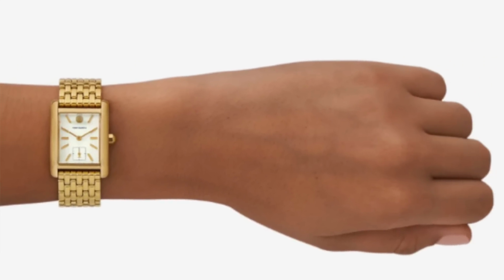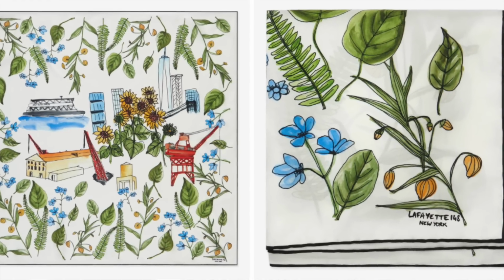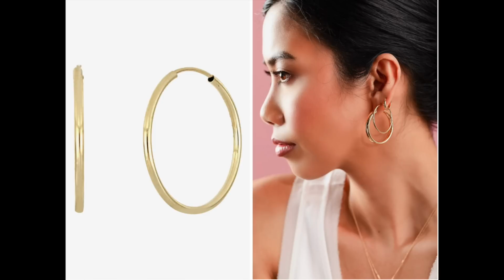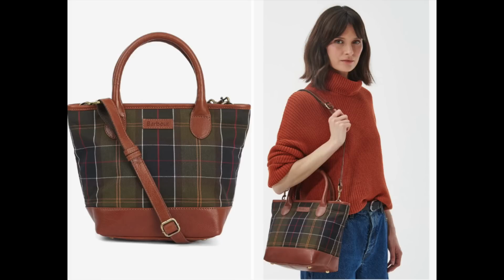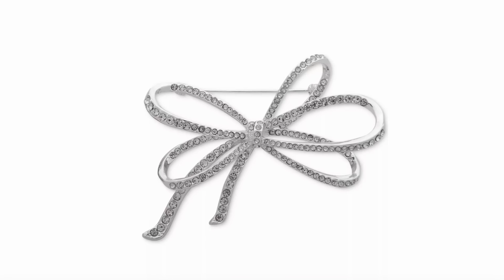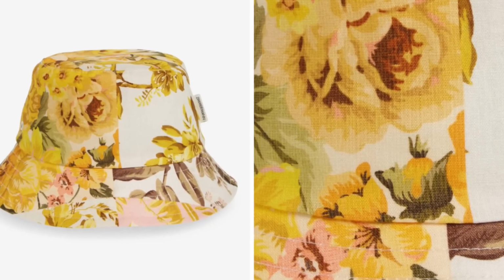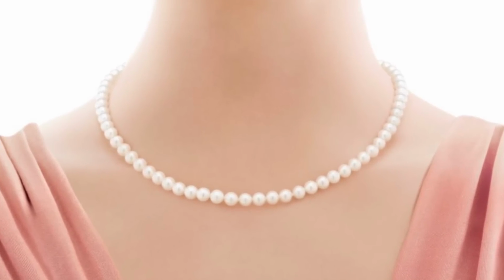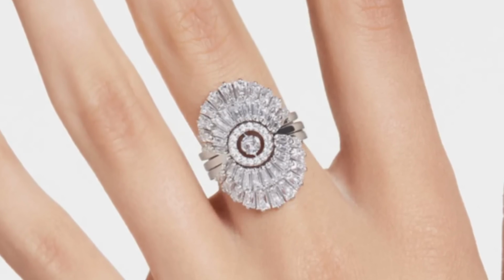Over 50? 10 Timeless Accessories You Need!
to get your Laduora DUO 4-in-1 Scalp & Hair Care Device with hair elixir pods.

In today's video, I'm thrilled to share my personal picks for the must-have accessories that add a touch of elegance and timeless charm to any woman's wardrobe. From the classic sophistication of a silk scarf to the bold statement of a cocktail ring, these accessories are sure to elevate your style at any age!

👒 What We'll Explore:
Classic Watch - Timeless elegance on your wrist.
Statement Scarves - Versatile chic in silk, cashmere, or vibrant cotton.
Hair - Your crowning glory and featuring Laduora DUO 4-in-1
Elegant Earrings - Frame your face with a touch of sparkle.
Structured Handbag - Carry your essentials in style.
Beloved Brooches - Pin your personality with flair.
Chic Hats - Top off your look with wide-brimmed or bucket styles.
Pearl Necklace - The epitome of timeless elegance.
Fashionable Frames - See and be seen in stylish spectacles.
Cocktail Rings - Eye-catching elegance at your fingertips.

✨ Whether you're dressing up for a special event or adding something extra to your everyday look, these accessories are perfect for enhancing your personal style and adding a sophisticated touch.

📽️ Watch now to see how to incorporate these timeless treasures into your wardrobe and discover why each one deserves a spot in your accessory collection!